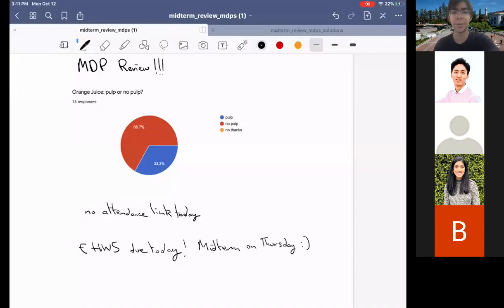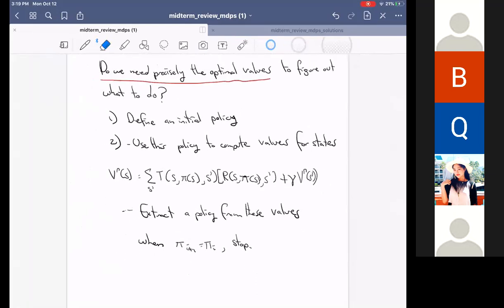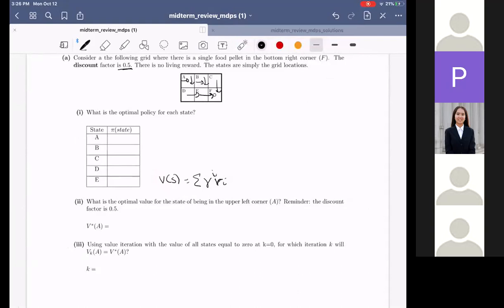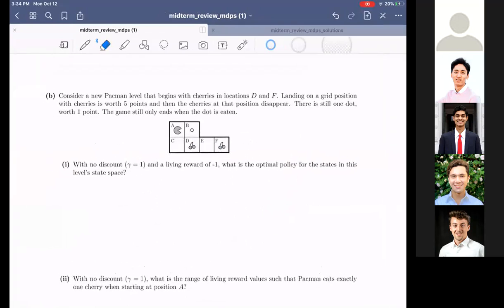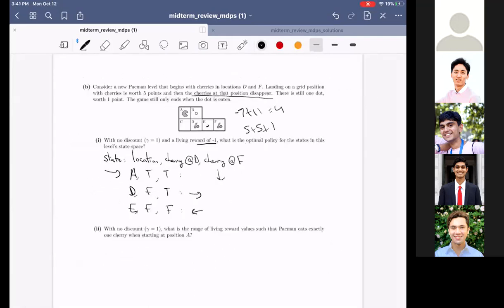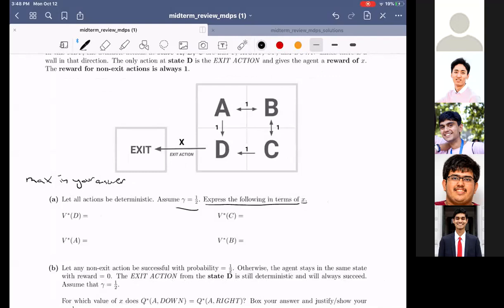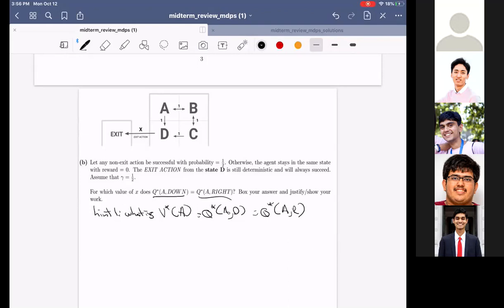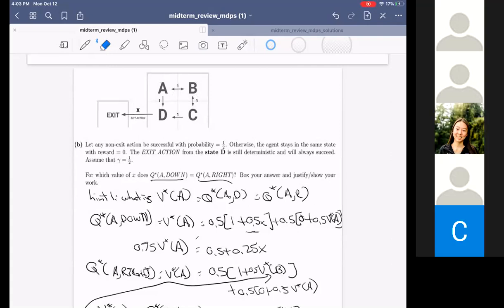CS 188 MDPs Review Sessionn